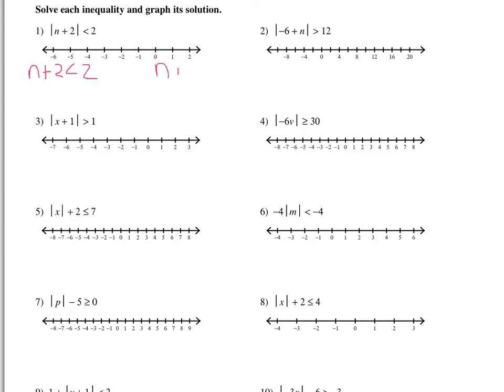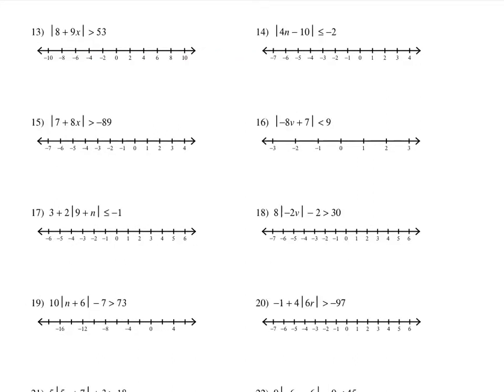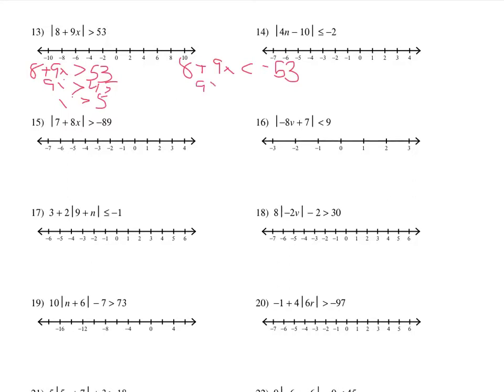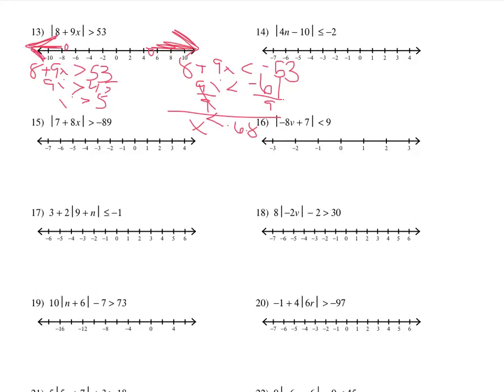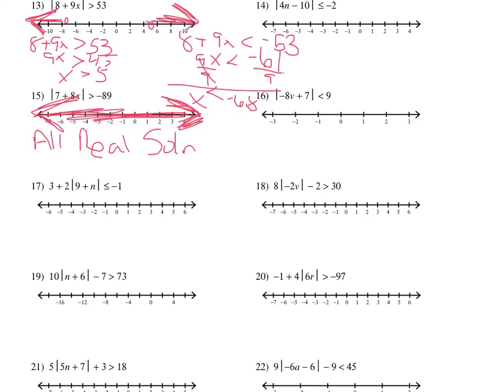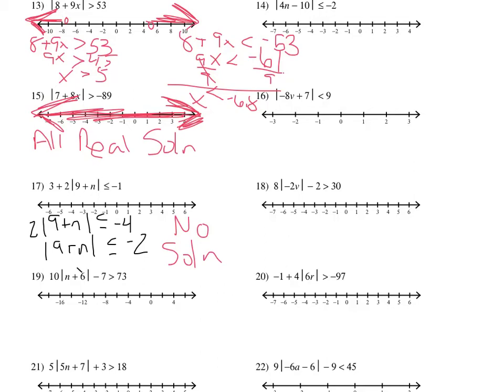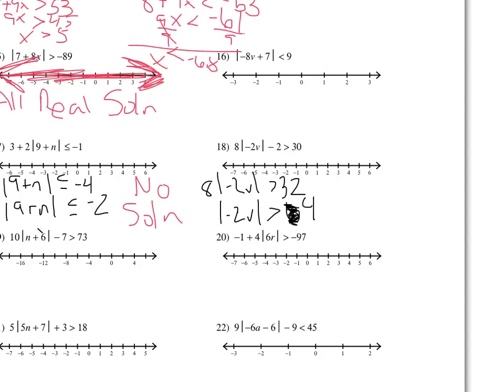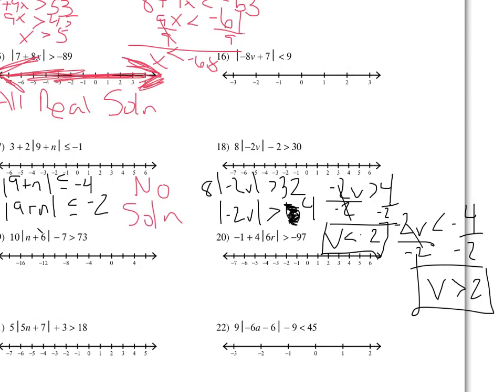solving absolute value inequalities